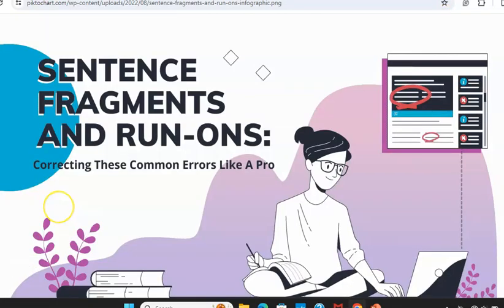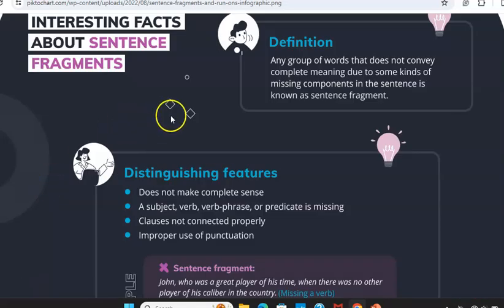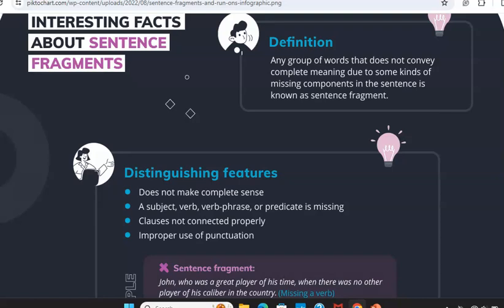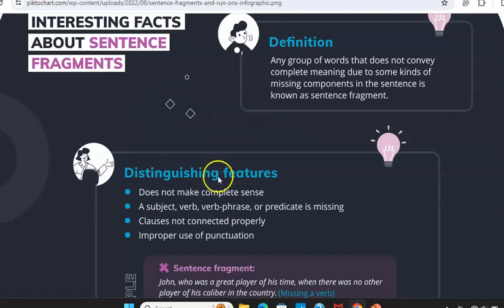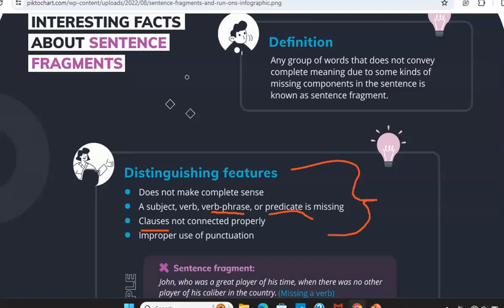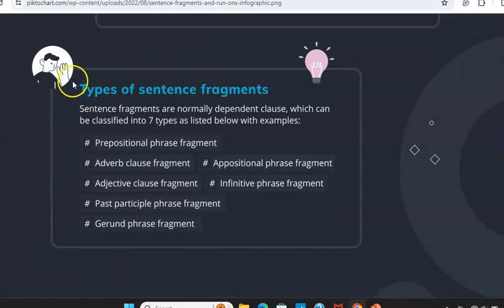Infographic_Critique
Critique of Fragment Sentence Infographic